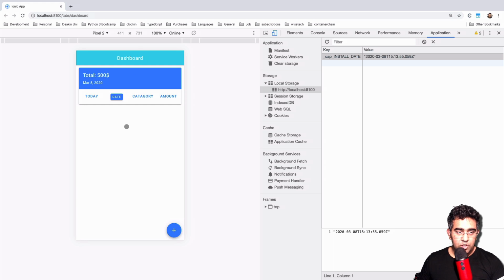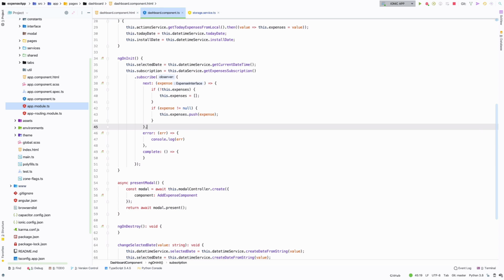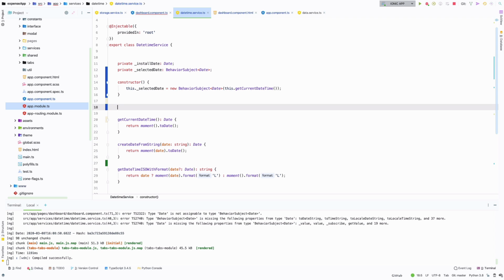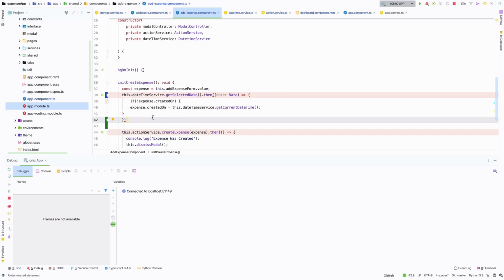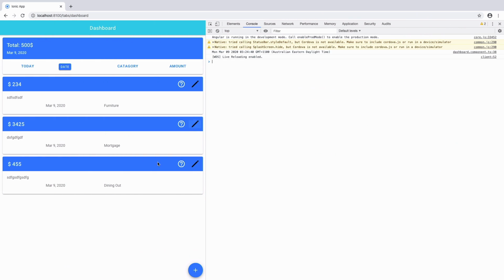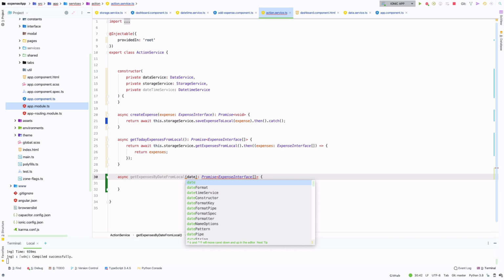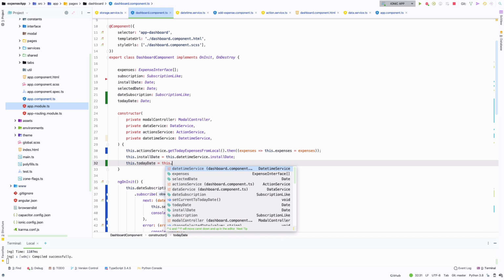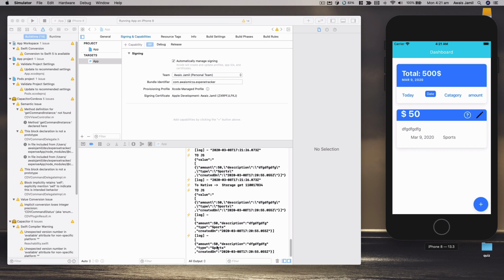Complete Mobile Application Development Walkthrough Using IONIC Framework Part 7